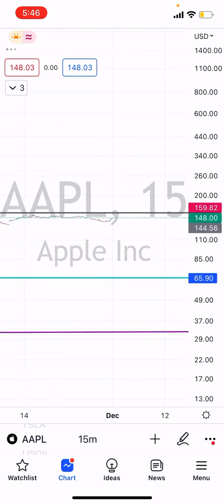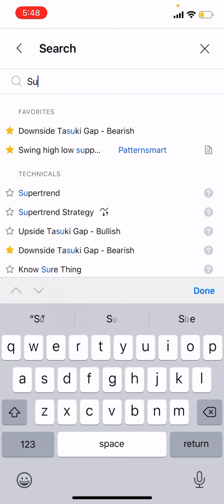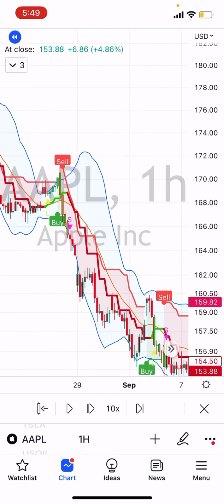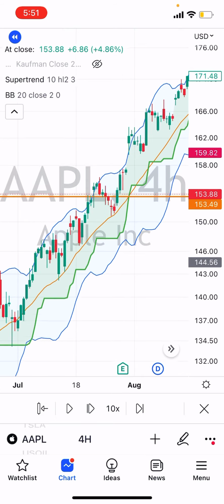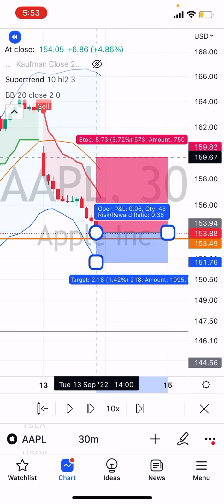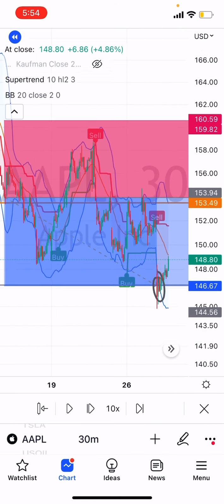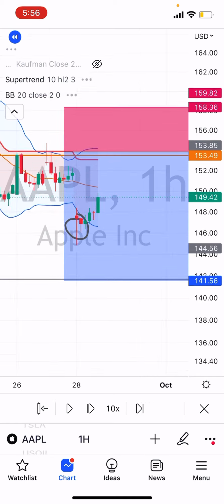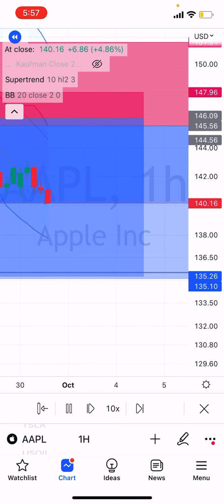How to trade stocks or forex with indicators very easy and we’ll explained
I have been trading for 6 months but learning for 4 years and this is what I got